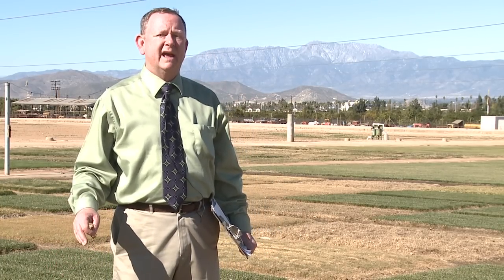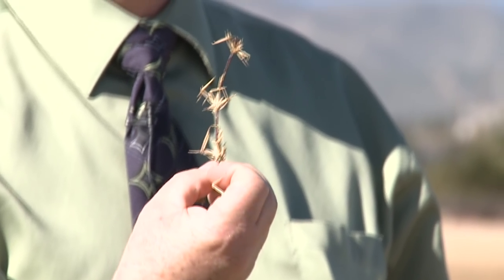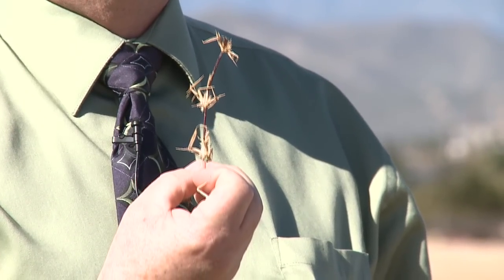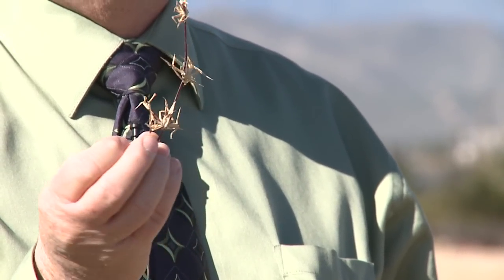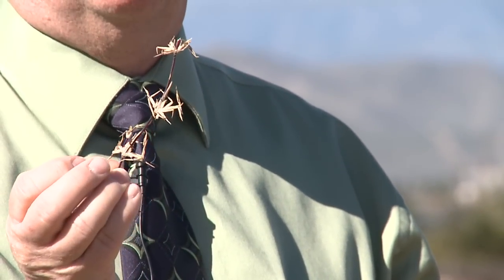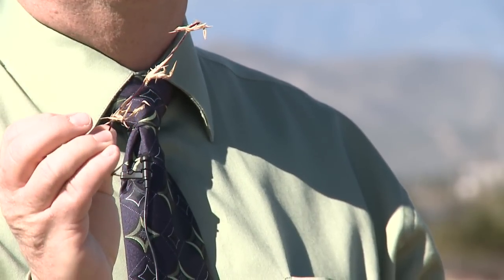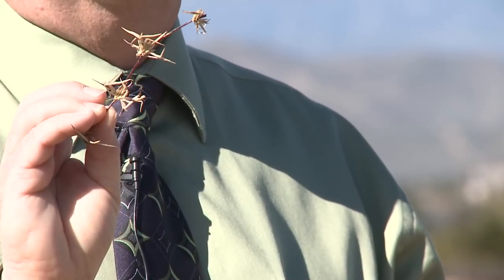Growing Grass : Can Grass Grow From Clippings?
Typically, most grasses will not grow from clippings, but clippings can yield seed heads that might have viable seed to germinate. Find out how grass runners can sprout roots with help from a farm adviser in this free video on growing grass and lawn care.